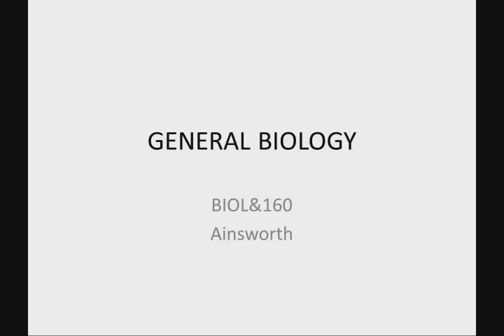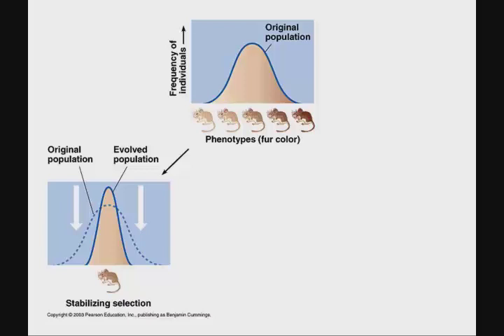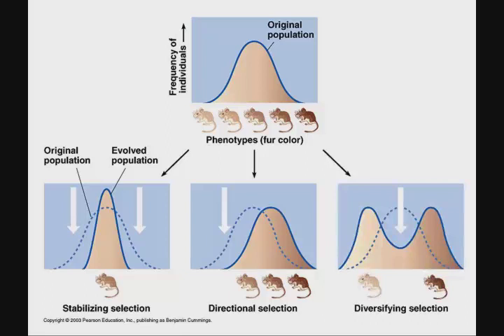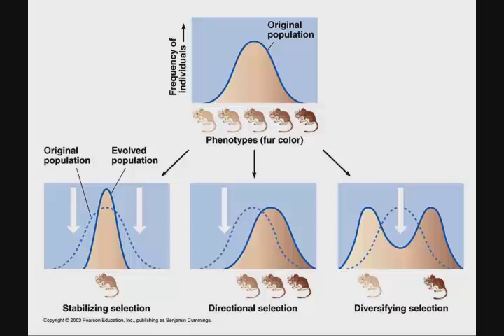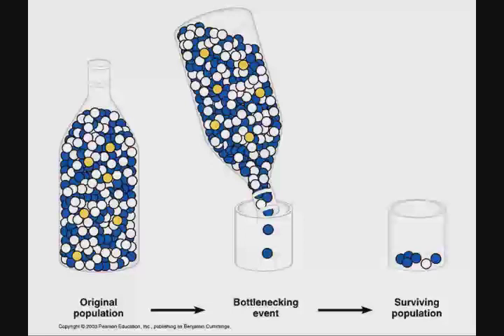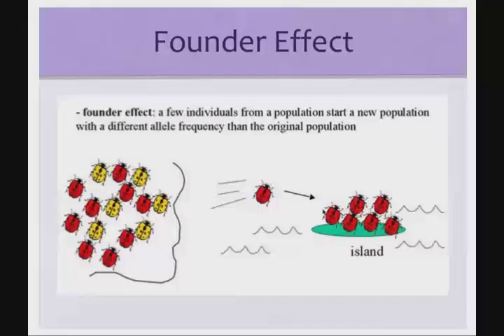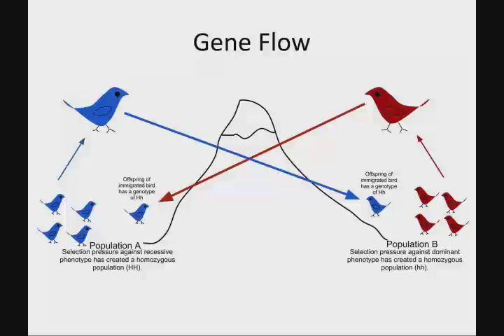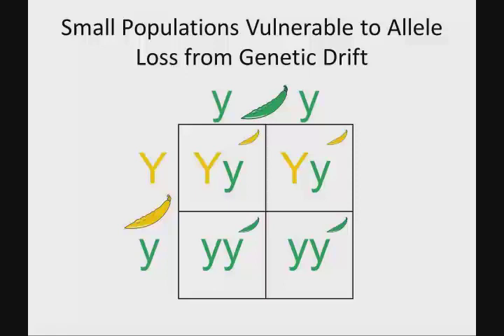BIOL160 04 05 Evolution Mechanisms